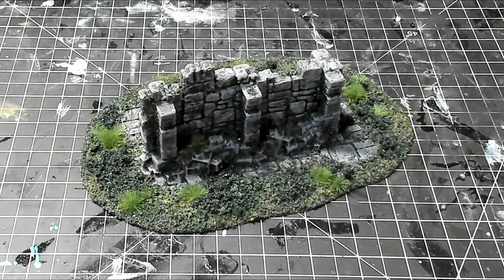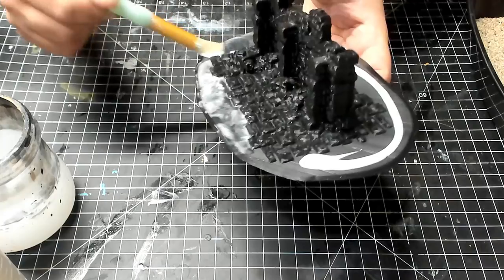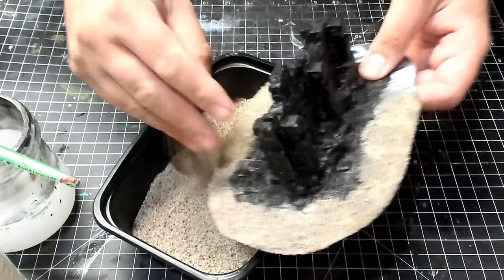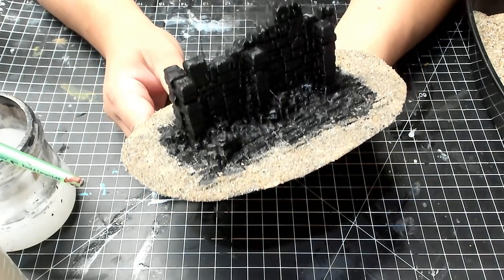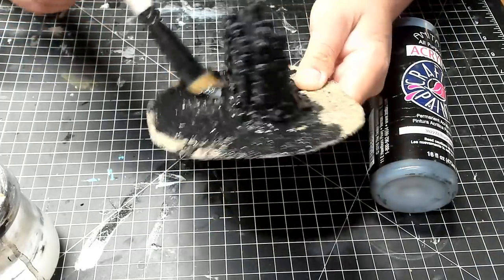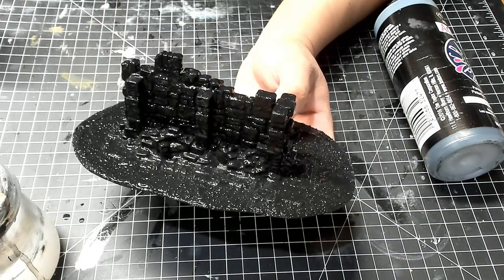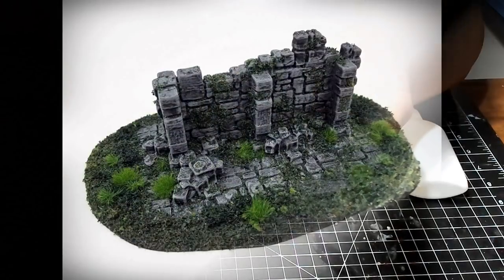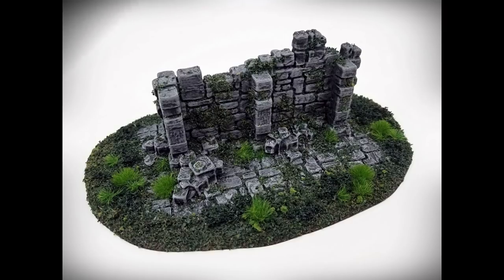Basic Ruin Wall Tutorial using "Overgrowth" theme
Step-by-step instructions for how to paint and finish ruin terrain pieces in the "Overgrowth" theme, using a Basic Ruined Wall.

Paints:
Flat black (any brand)
Burnt Umber (Folk Art)
Charcoal (Anita's All Purpose Acrylic)
Rainy Day Gray (Anita's All Purpose Acrylic)

Other materials:
Superleaf - Dark Green Superleaf (Scenic Express)
Flock - Forest Floor Blend (Scenic Express)
Super Turf - Dark Forest Green (Scenic Express)
Grass Tufts – Dark Forest, Deep Green (Shadow's Edge Miniatures)